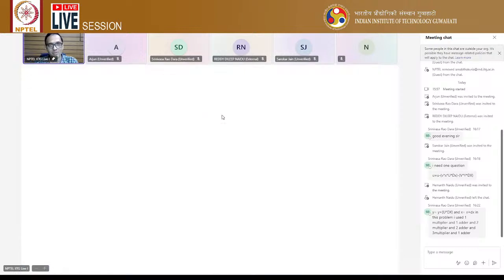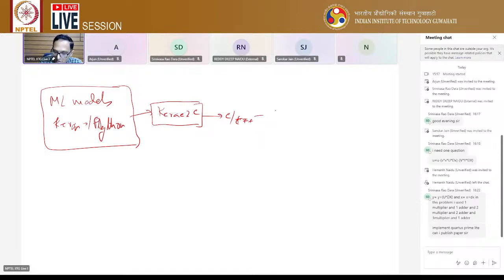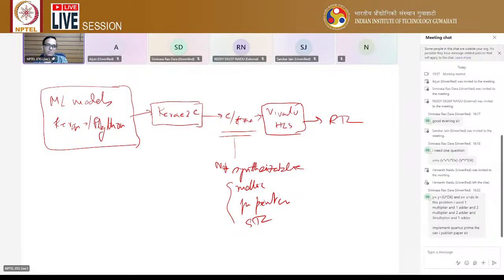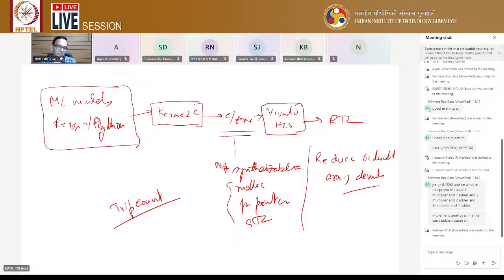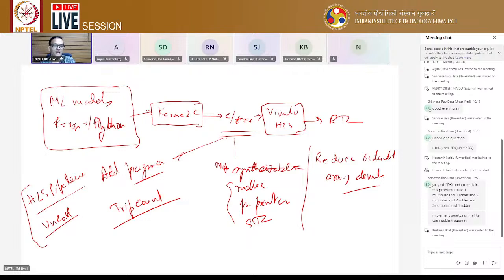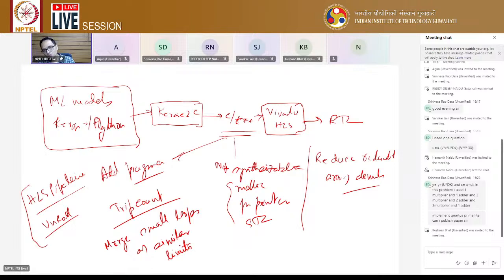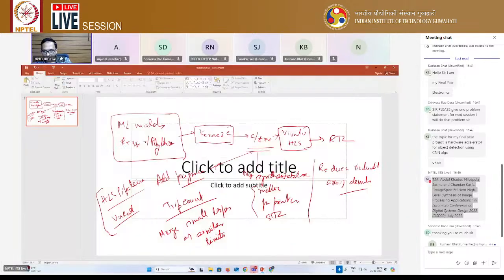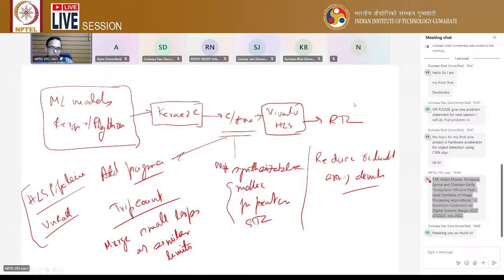C-Based VLSI Design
Department of CSE, IIT Guwahati